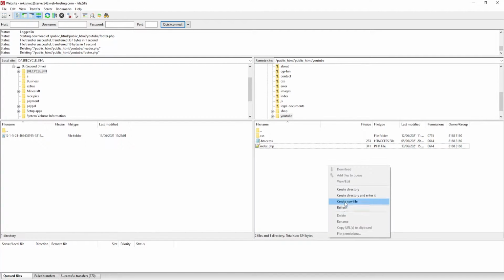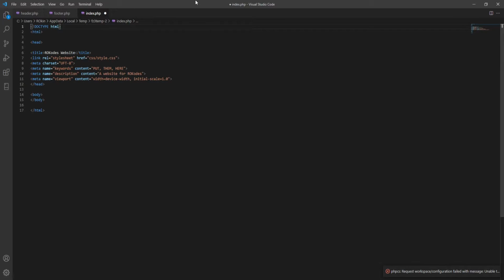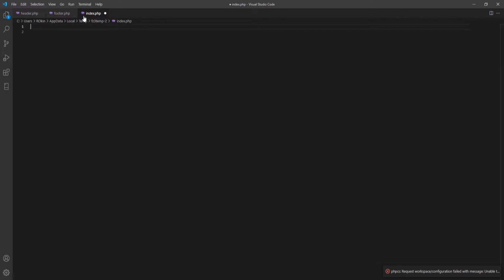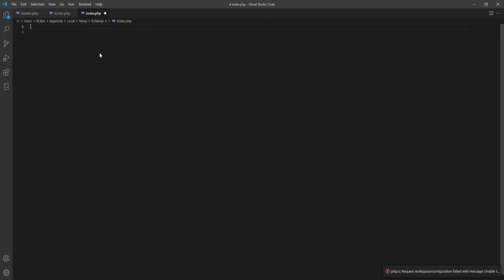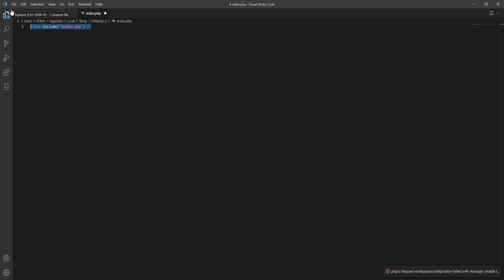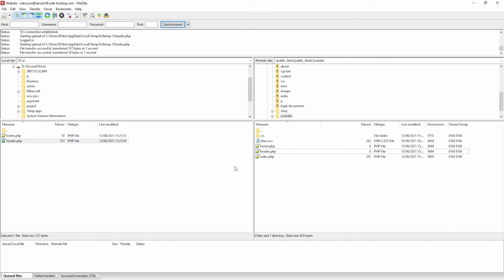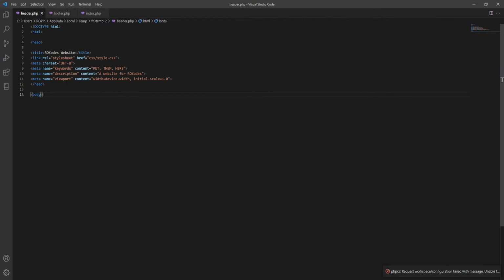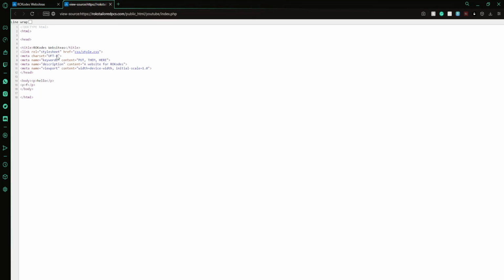How to Include a Header and Footer Dynamically. (PHP)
Some of our links

Can't be bothered to create your own? Then Click this...